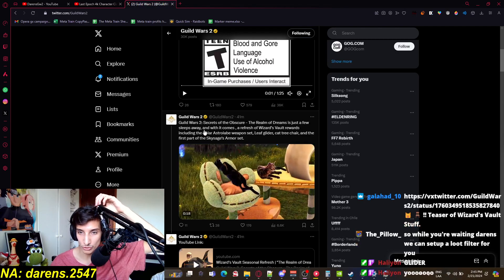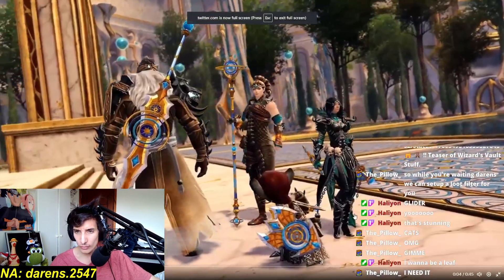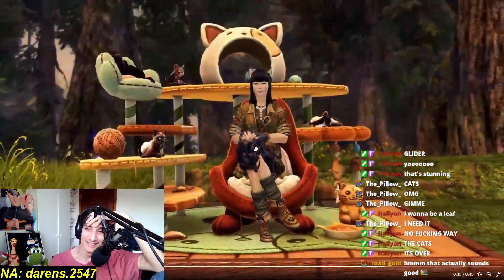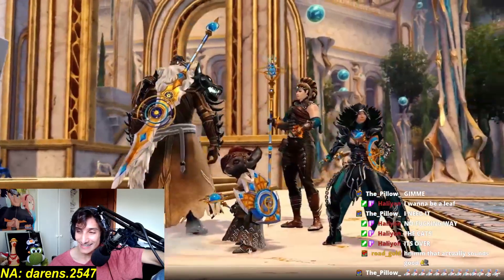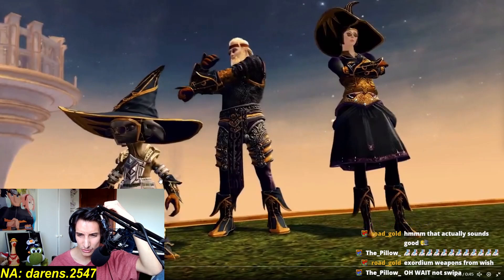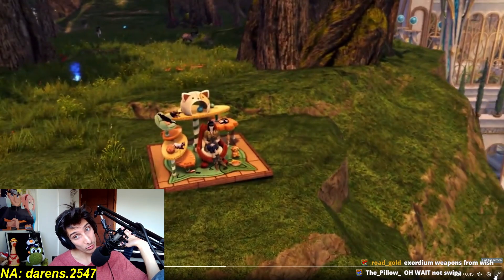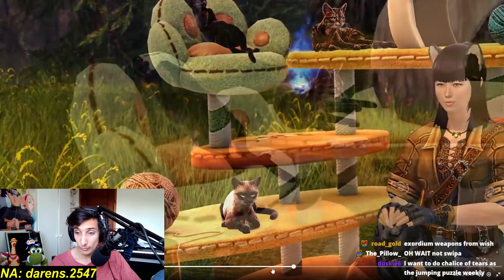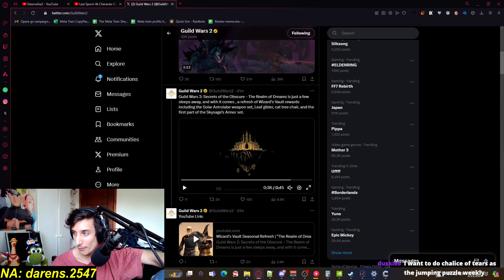The NEW wizards vault rewards look AWESOME!